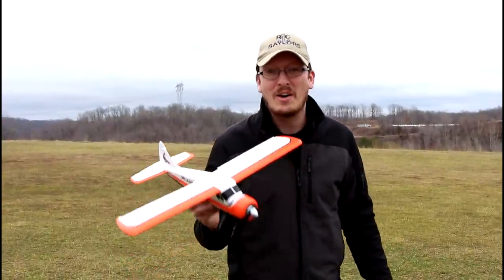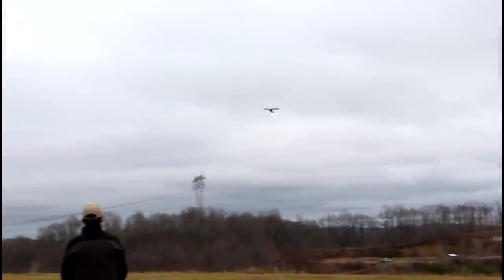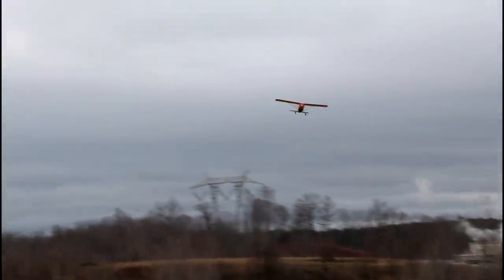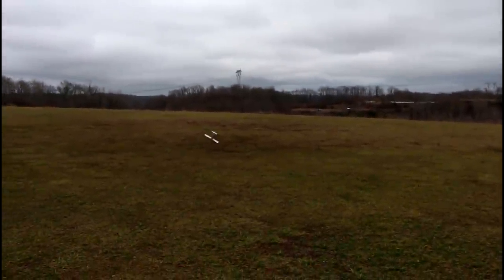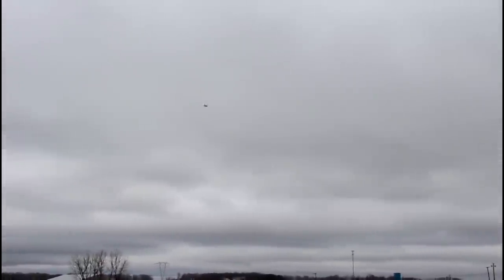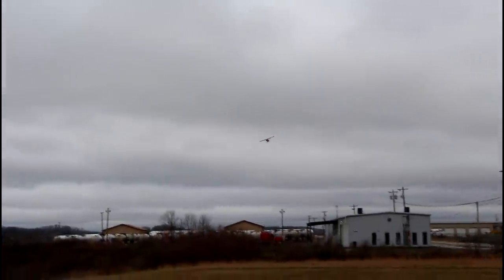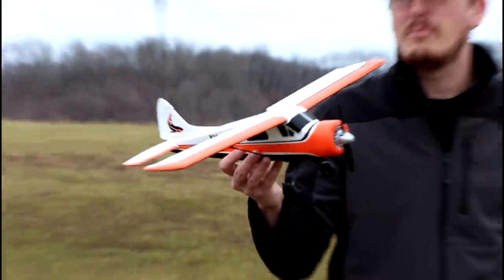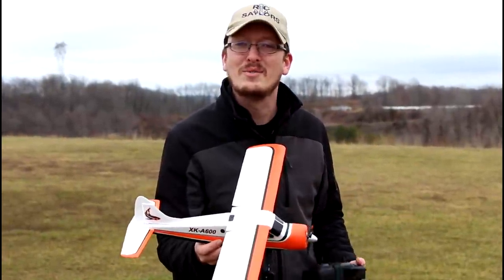RC Smart Plane Brushless Motor - Beaver XK DH C-2 A600 RC Airplane - TheRcSaylors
This sure is a sharp looking rc airplane.  Featuring a brushless motor and flight stabilization, this fully ready to fly airplane seems to have it all.  Lets see if this rc plane is worth the money and performs well out of the box.

Support TheRcSaylors